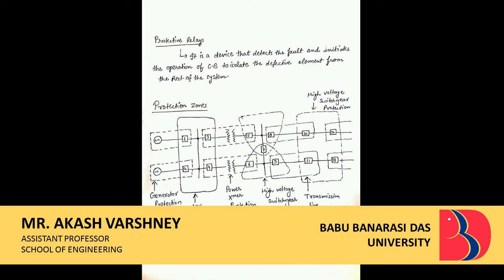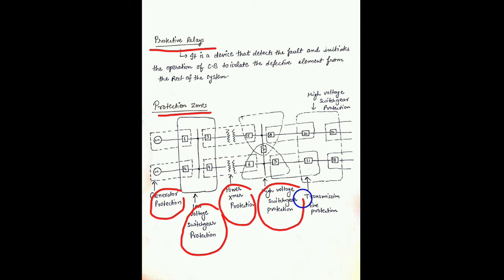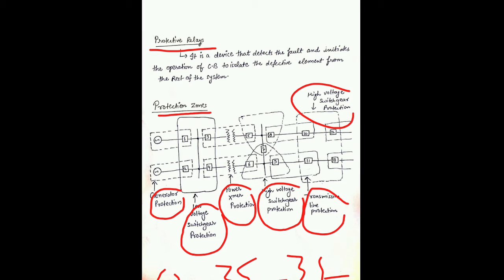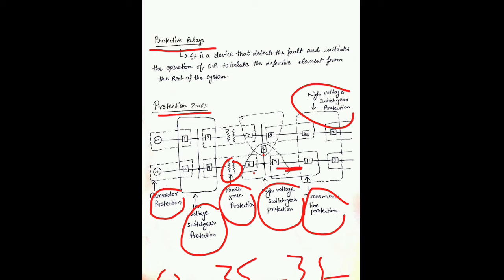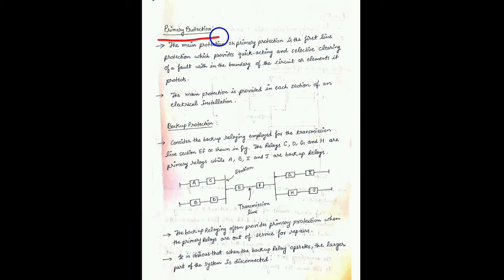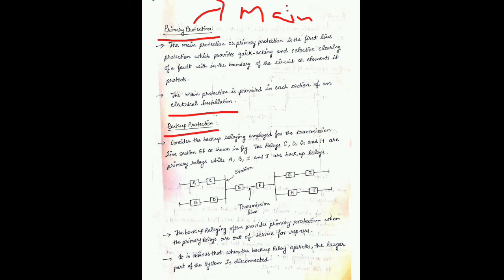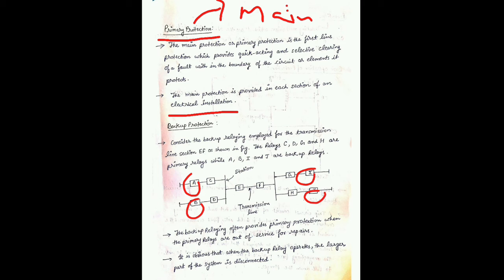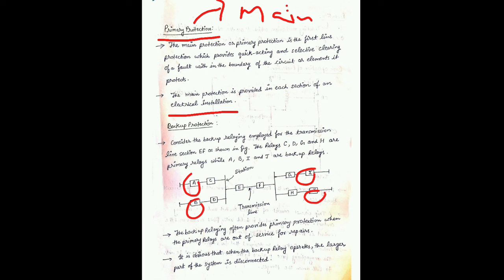BEE2702| Power System Protection| Lecture-7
This Lecture covers the following Topics:
Protective Relay